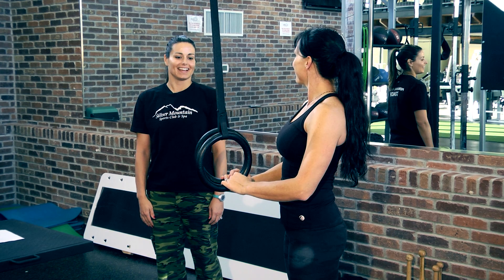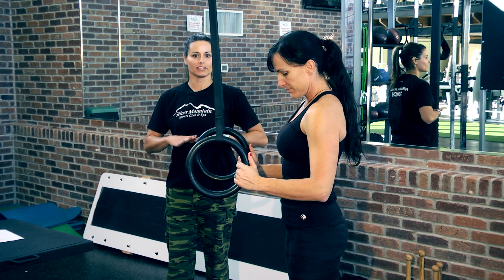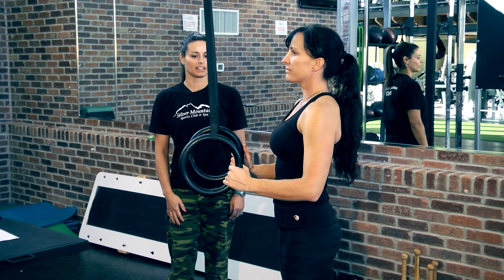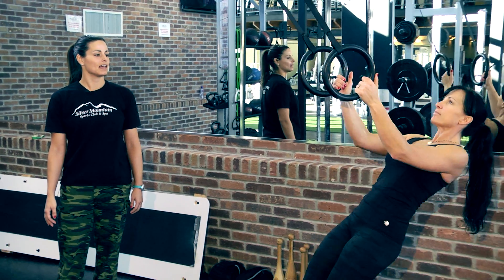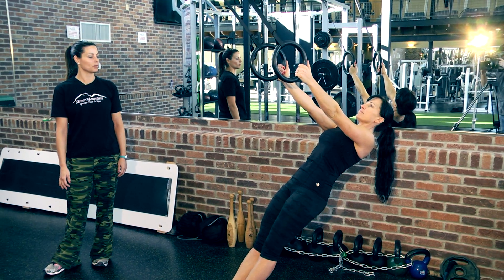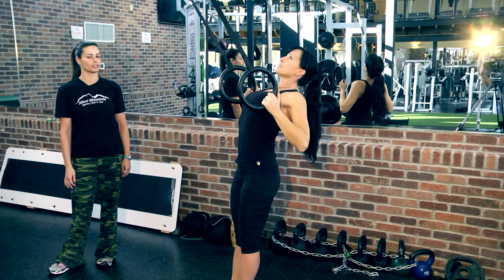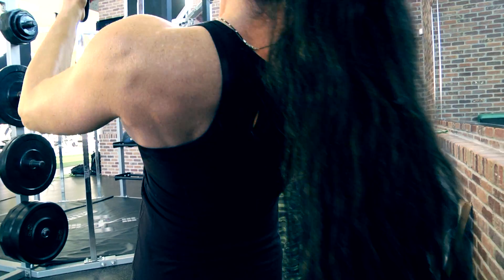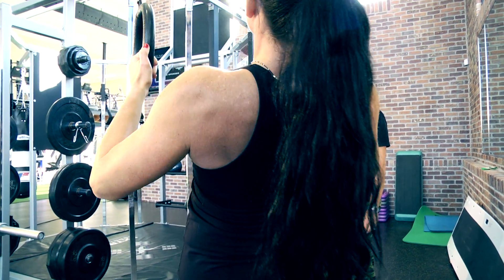Healthy Living Tips presented by Silver Mountain Sports Club: Rings